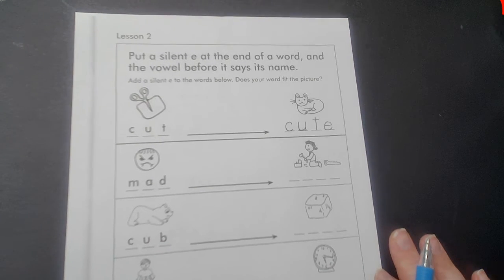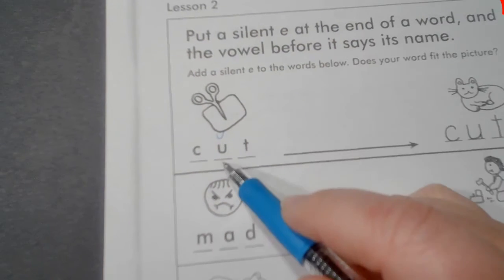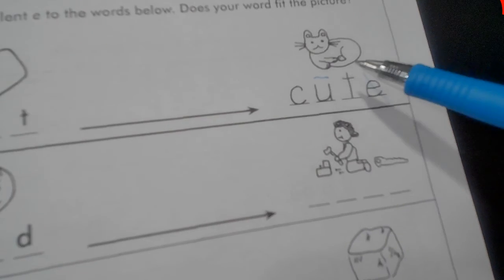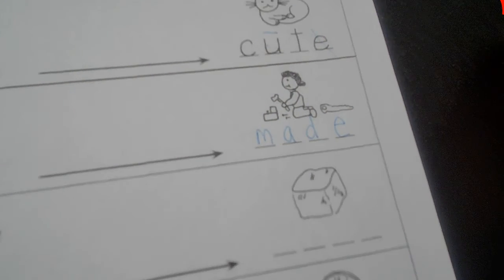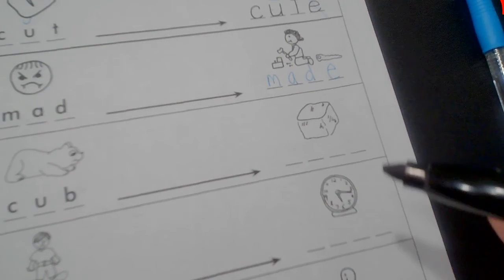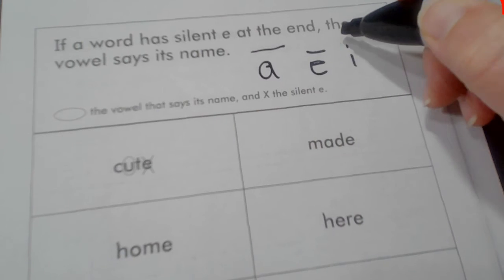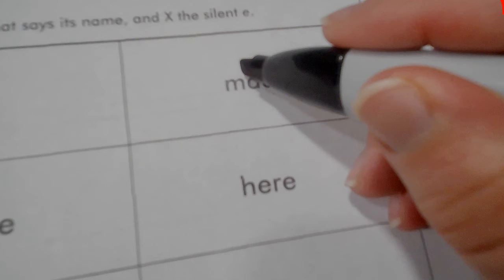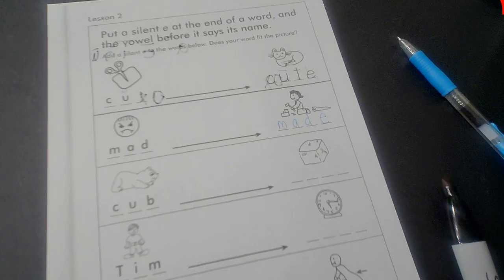2/22 Mon ETC